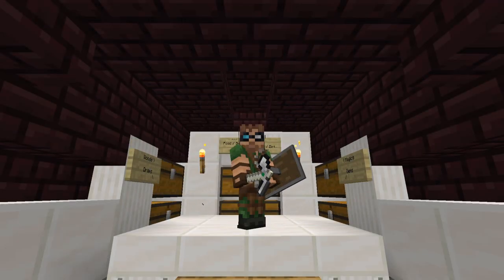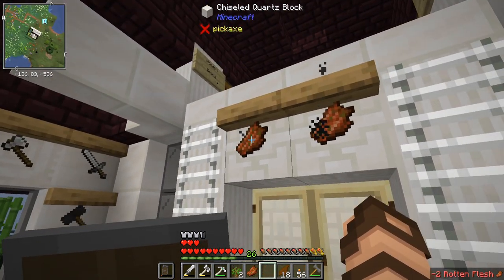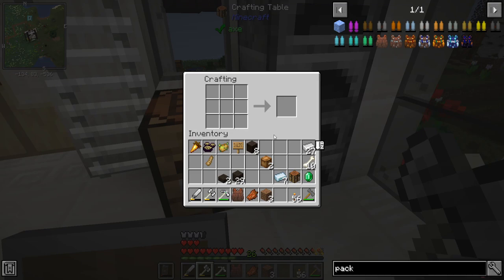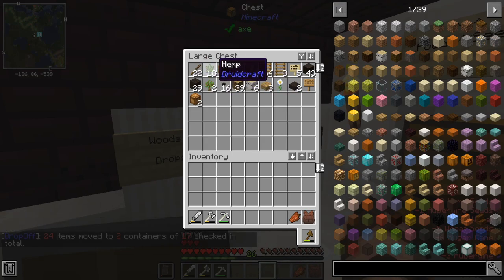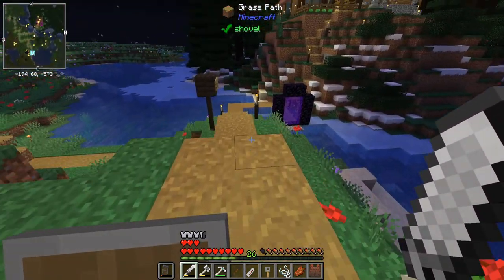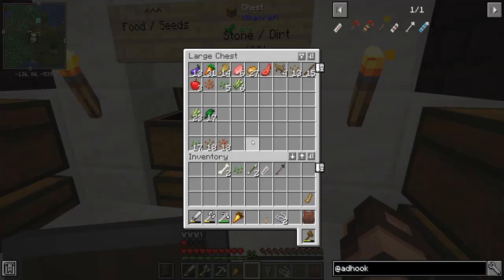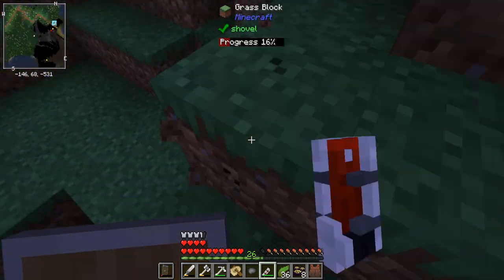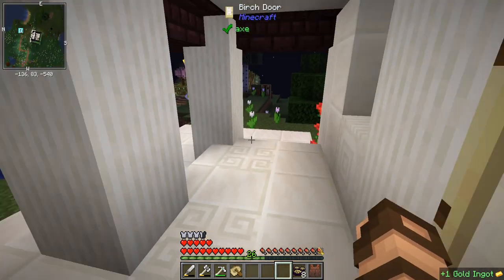DevCraft7 Ep04: Packs & Hook Launchers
This is DevCraft! A server and pack put together by Noobanidus, Kat, and Epic Squid. The latest mod versions (often not yet released and in experimental status) on the latest available modded Minecraft versions. We play to try out new toys, break them, and try again. There will be lots of unknowns and discovery!